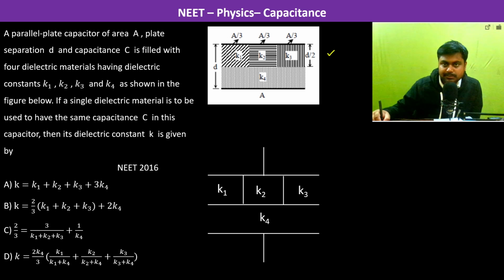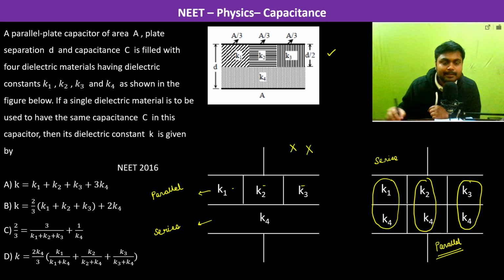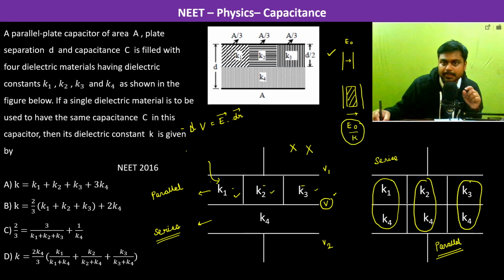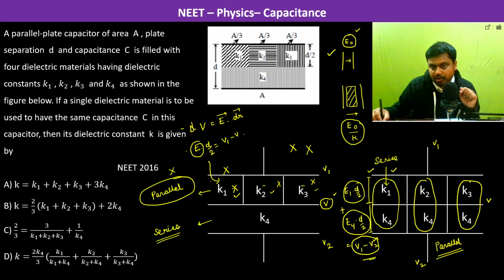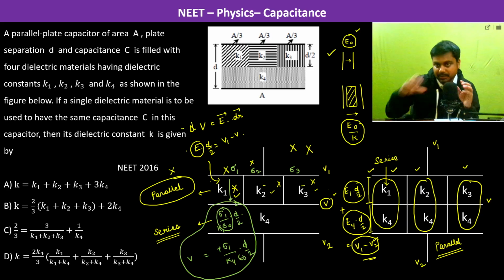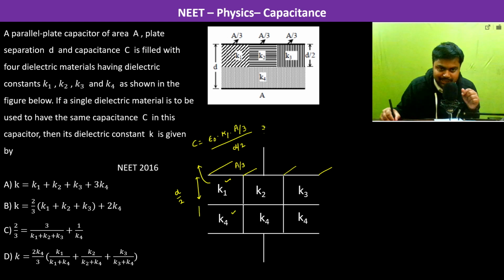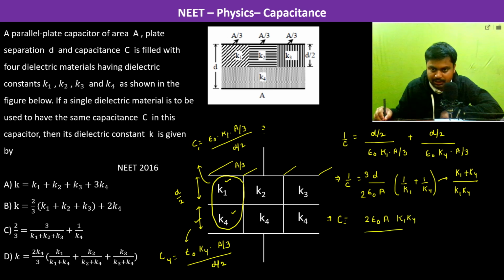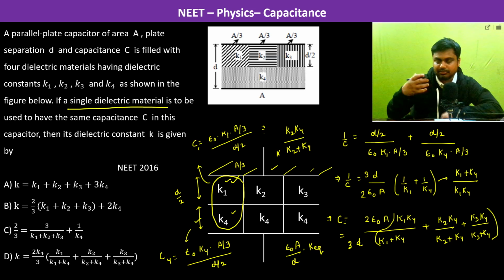A parallel-plate capacitor of area A , plate separation d and capacitance C is filled with four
A parallel-plate capacitor of area  A , plate separation  d  and capacitance  C  is filled with four dielectric materials having dielectric constants 𝑘_1 , 𝑘_2 , 𝑘_3  and 𝑘_4  as shown in the figure below. If a single dielectric material is to be used to have the same capacitance  C  in this capacitor, then its dielectric constant  k  is given by        NEET 2016
A) k=𝑘_1+𝑘_2+𝑘_3+3𝑘_4
B) k=2/3(𝑘_1+𝑘_2+𝑘_3)+2𝑘_4
C) 2/3=3/(𝑘_1+𝑘_2+𝑘_3 )+ 1/𝑘_4
D) 𝑘= (2𝑘_4)/3(𝑘_1/(𝑘_1+𝑘_4 )+𝑘_2/(𝑘_2+𝑘_4 )+𝑘_3/(𝑘_3+𝑘_4 ))